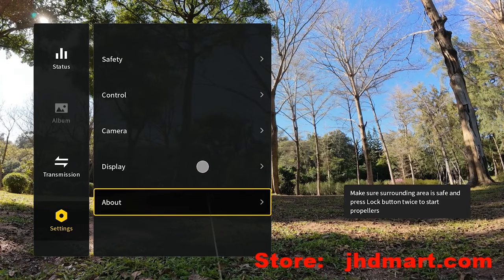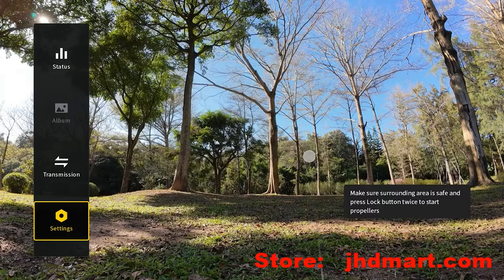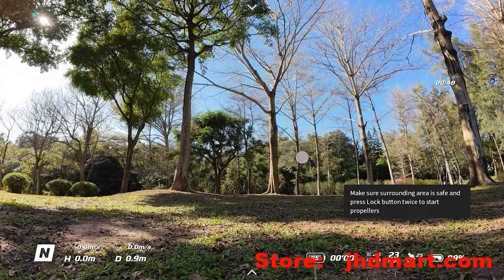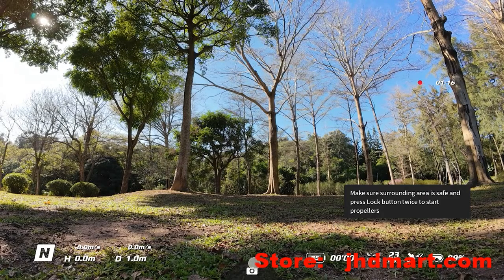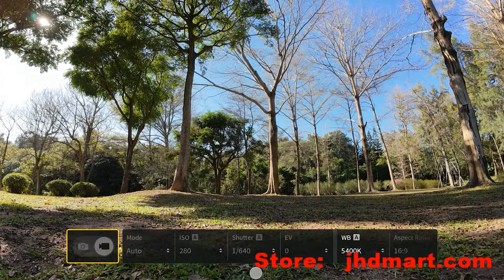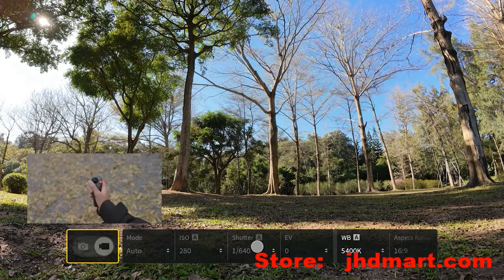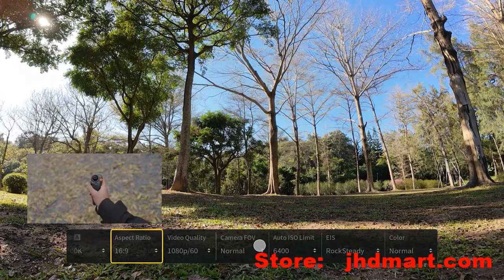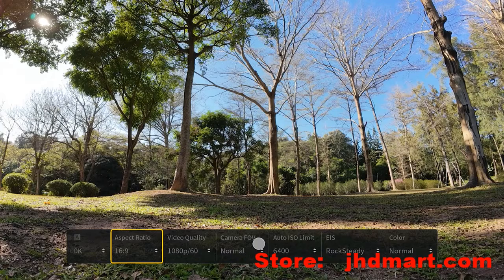DJI RC Motion 3 AR Cursor JHD DJI Avata 2 Drone Avata2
And offer drop shipping service for our customers:
Steps:
1: Promote our products( prices as list showing,add your margins to prices);
2: Place orders on our Alibaba store once get orders;
3:We will dispatch them to your customers according your orders.